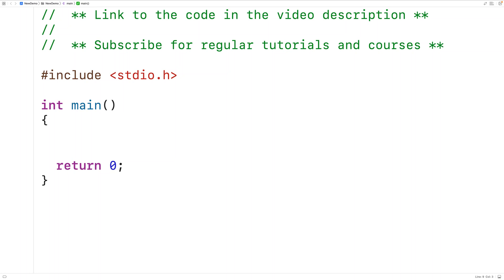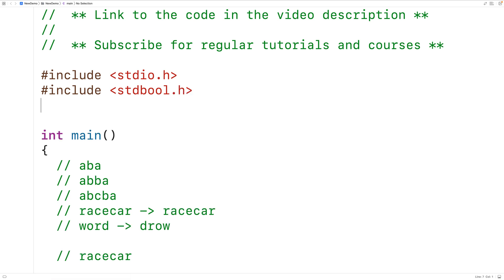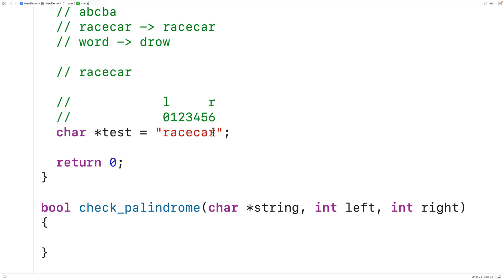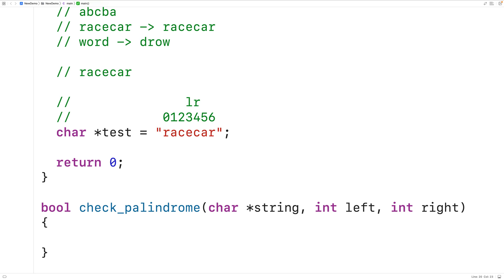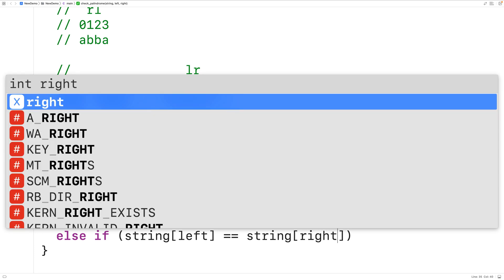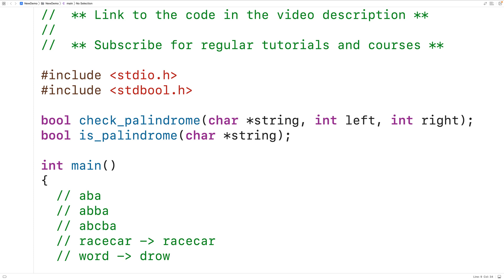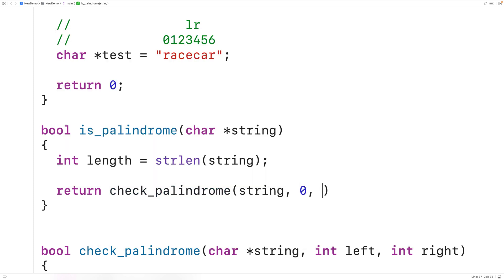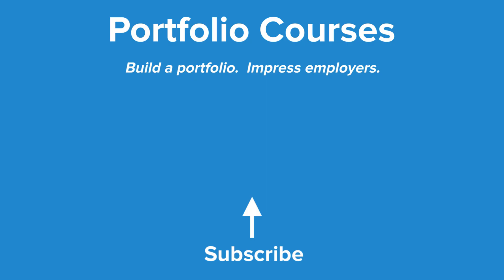Check If A String Is A Palindrome Using Recursion | C Programming Example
Learn how to check whether a string is a palindrome using a recursive function with C. Source code to build a portfolio that will impress employers!